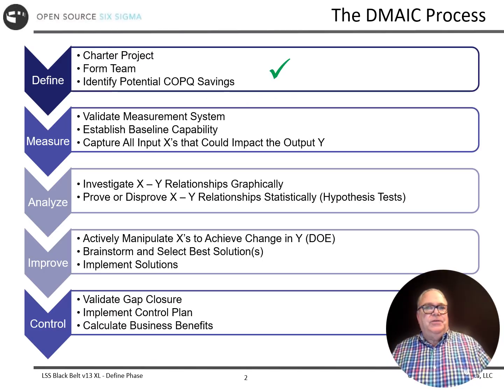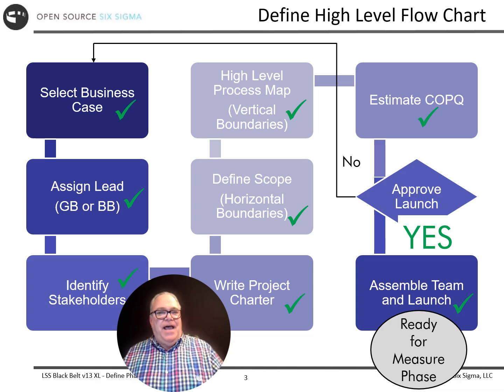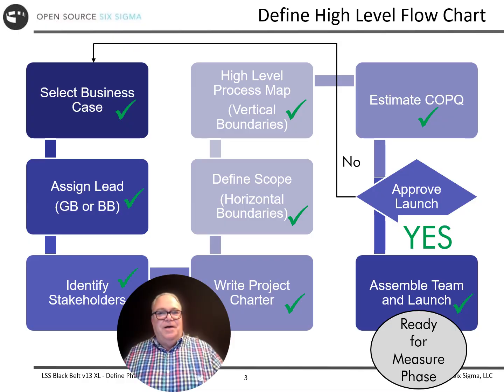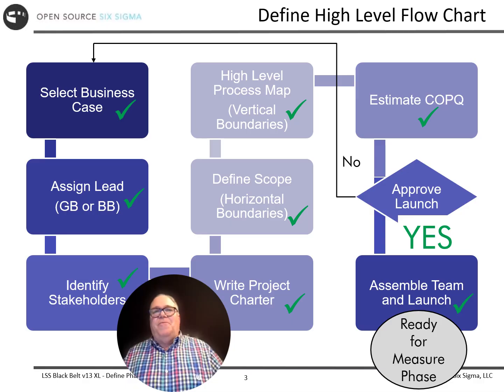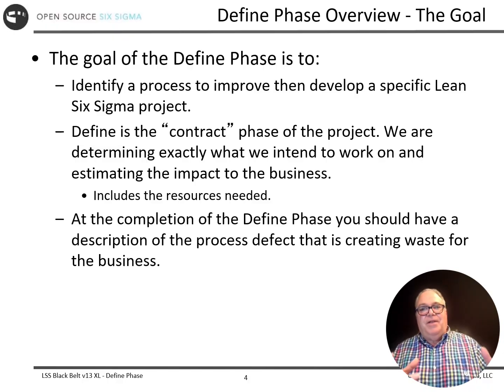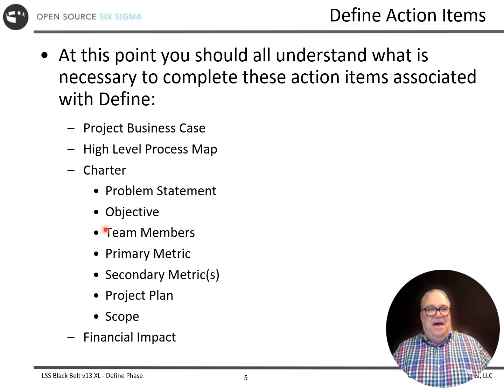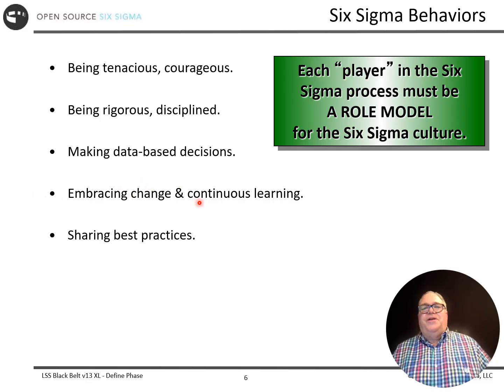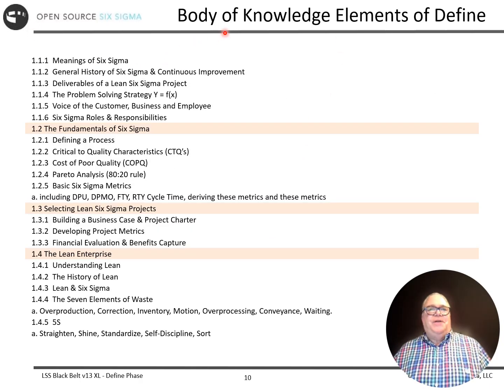Lean Six Sigma White Belt 2026 | Define Phase Tollgate Review & Project Launch | SixCamp Module 5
This module finalizes the critical Define Phase. Learn the professional checklist to ensure your Project Charter is complete, approved, and ready to launch, avoiding common project failure points.

This video is the final module in the SixCamp White Belt series, serving as the official Tollgate Review for the Define Phase. Master Black Belt Dave Dupree reviews the essential project components, including the role of the Tree Diagram in setting horizontal and vertical scope boundaries, and the importance of Stakeholder Alignment to prevent roadblocks. The key takeaway is the need for *discipline* to avoid Scope Creep and the temptation to "jump to improve" before completing the measure and analyze phases. You will learn the final action items required before moving into the data-heavy Measure Phase of the DMAIC cycle.

Timestamps

00:31 - High-Level Map: Define Phase Review
01:03 - **Detailed Define Phase Flow Chart**
03:29 - The Final Decision Point: Charter Approval
04:34 - Key Goals and Deliverables of the Define Phase
06:31 - The People Side: Tenacity, Courage, and Change
08:38 - **Roadblocks and Pitfalls to Avoid in Define**
09:36 - Warning Sign: Marginal Team Attendance
10:34 - Avoiding the Temptation to "Just Fix It" (Jumping to Improve)
11:00 - Detailed Define Phase Checklist (Tollgate Primer)
12:21 - Moving from Define to Measure Phase
13:31 - Body of Knowledge Review (Define Phase Complete)